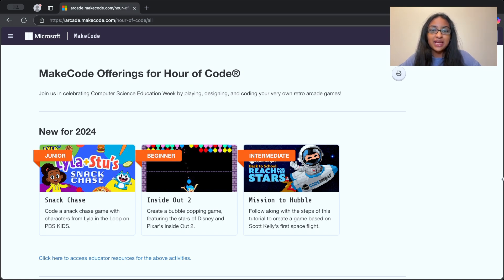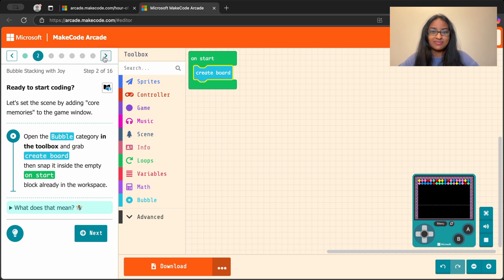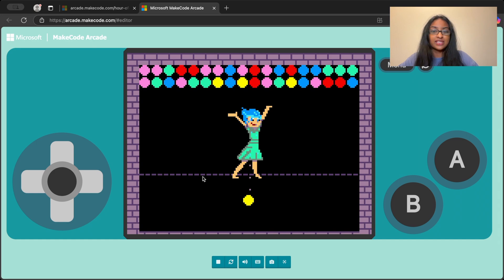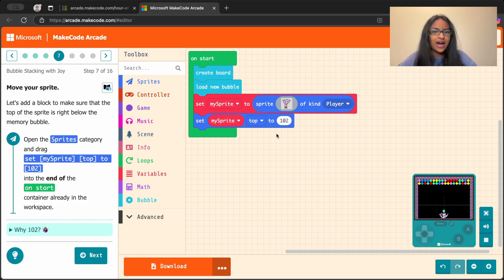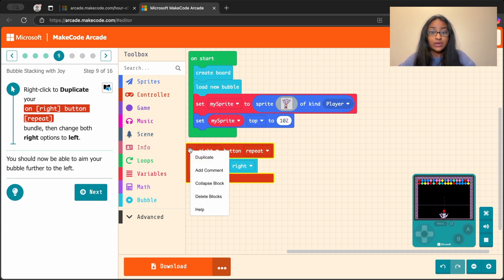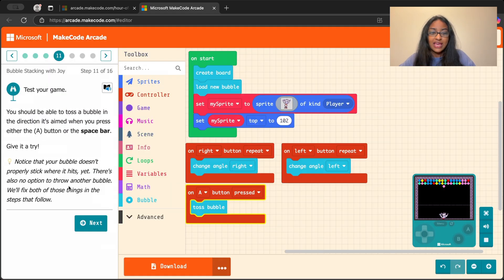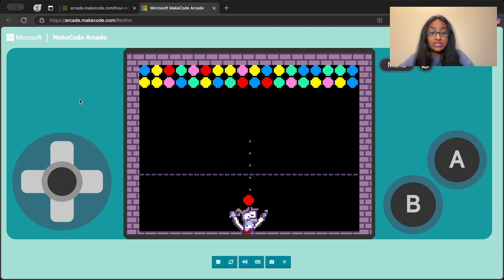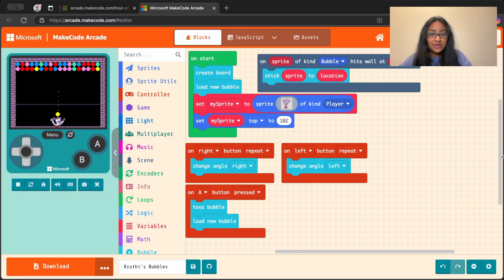Student-Facing Video for Joy of Bubble Popping Tutorial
Ever wish you had someone to walk you through one of our MakeCode tutorials? Now you do!

as Kruthi explains this activity step-by-step.